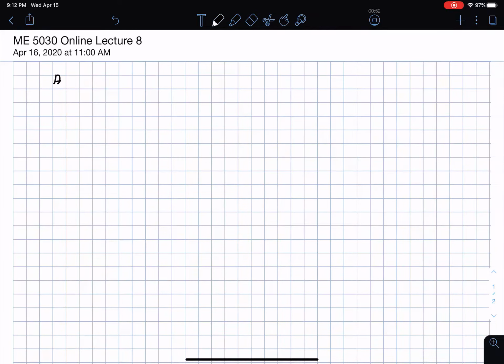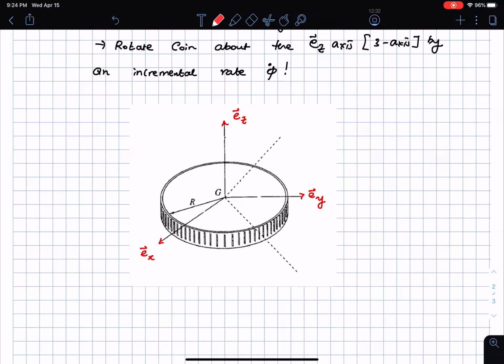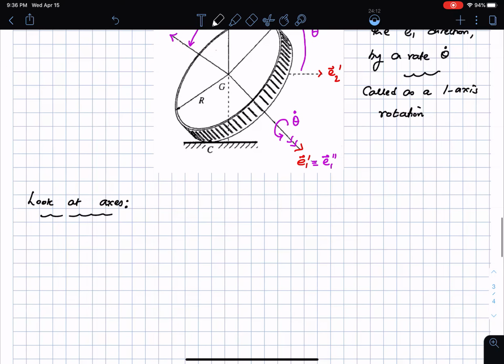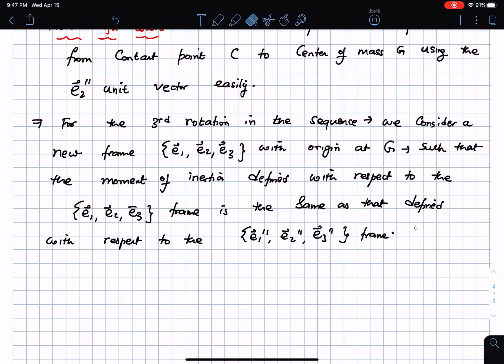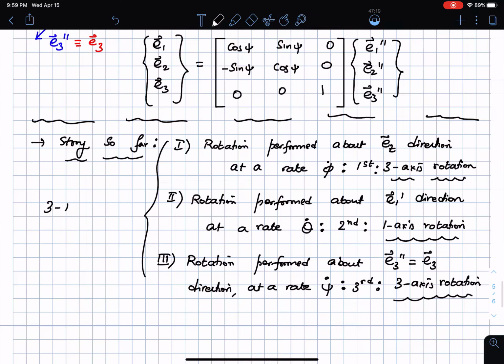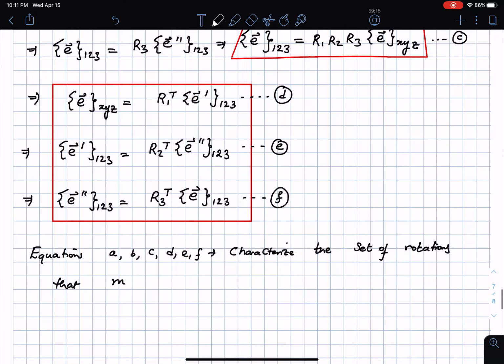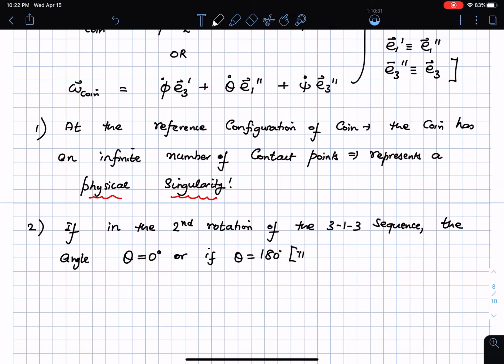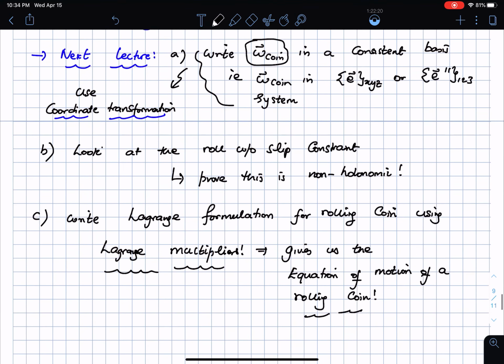ME 5030 Online Lecture 8_04_16_20